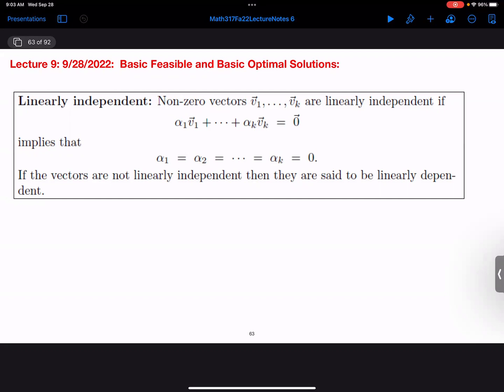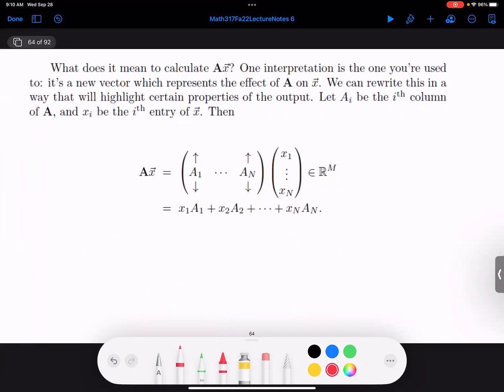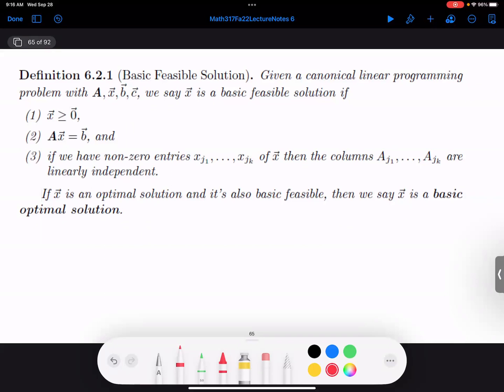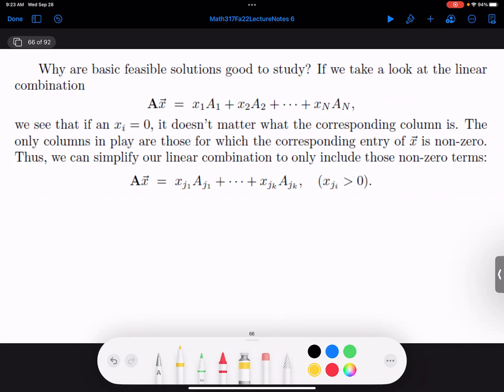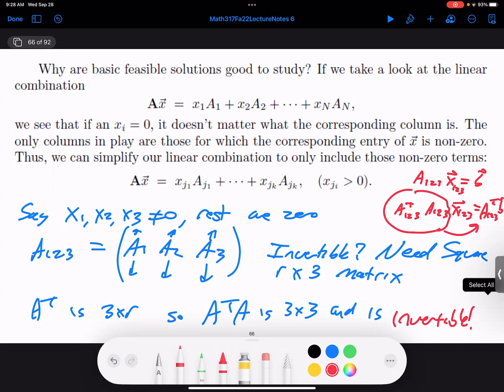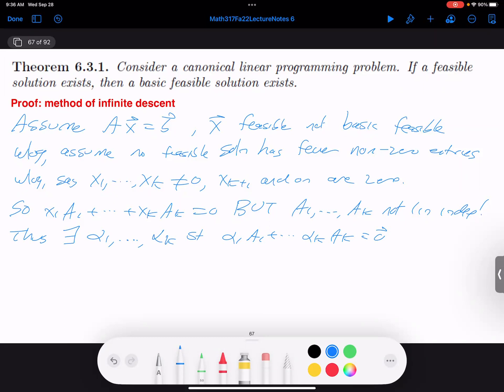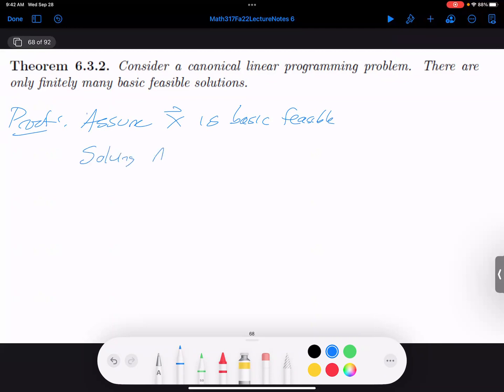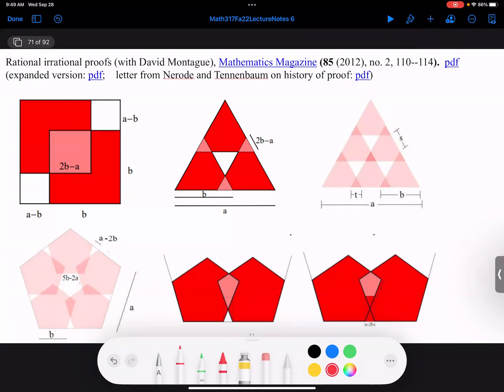Math317Fa22Lec09 BasicSolutions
Math 317: Operations Research: Steven Miller: Williams College: Fall 2022: Lecture 09 : 9/28/22: Basic Feasible and Basic Optimal Solutions